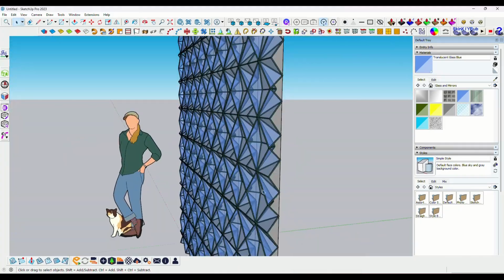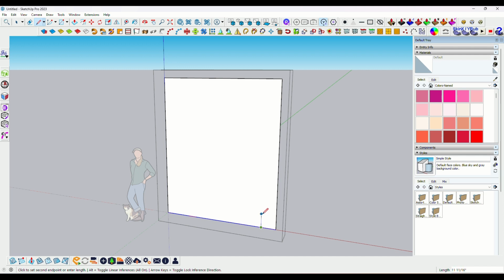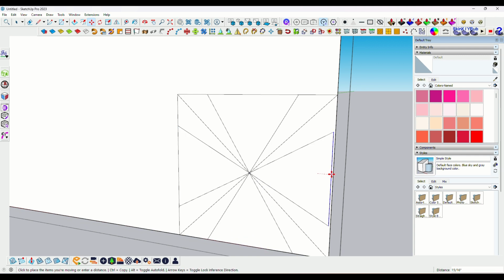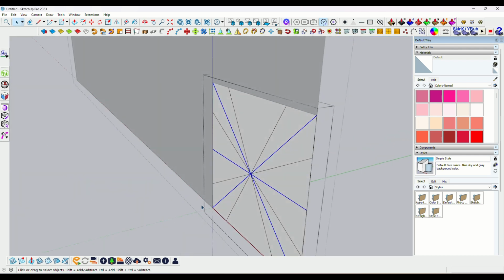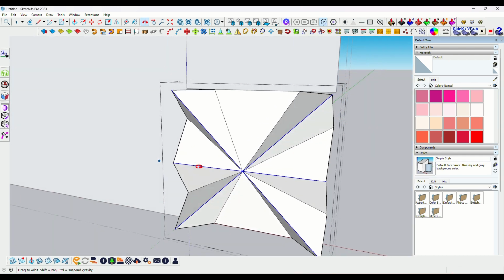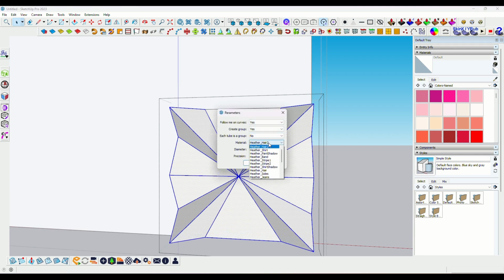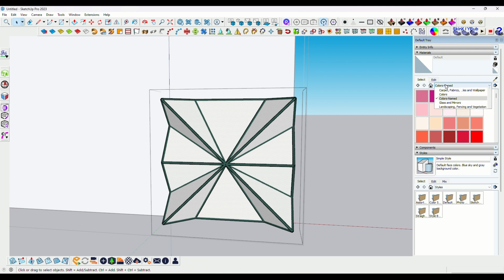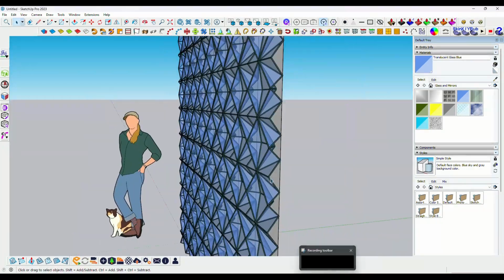sketchup tutorial 2023/ how to work like a Pro in sketchup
how to create round corner in sketchup without plugin.

sketchup tutorial